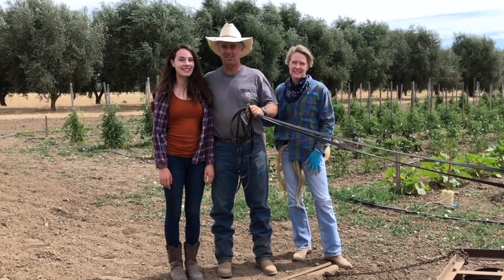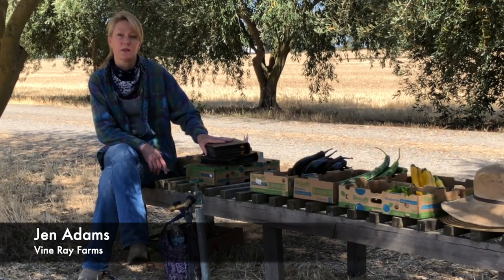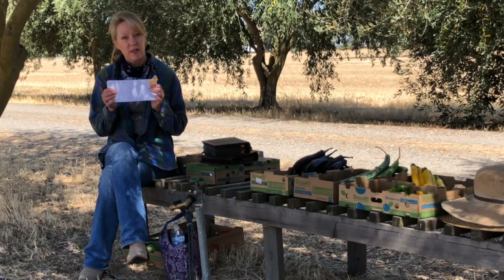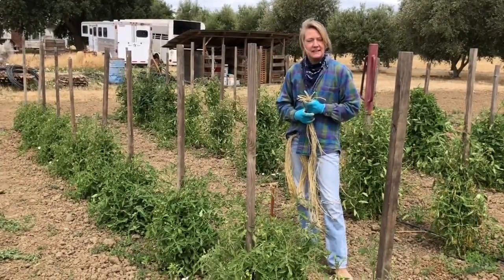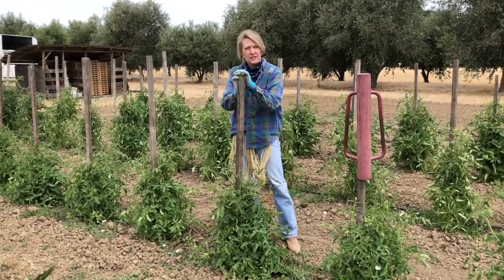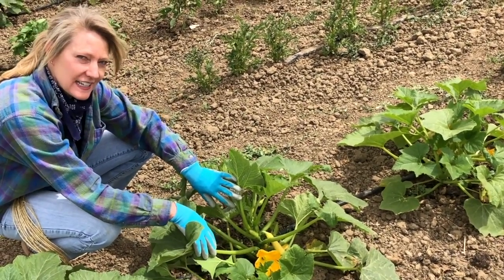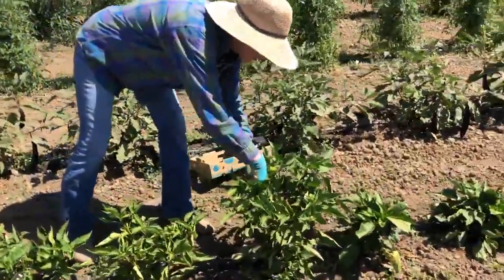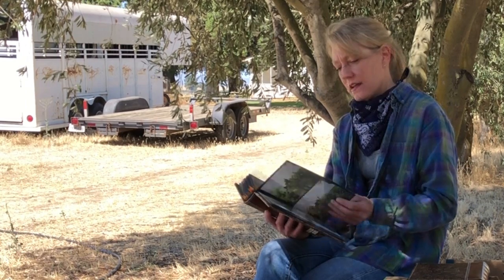Vine Ray Market Garden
Vine Ray Farm owner, Jen Adams, talks about the history of her family farm and shares some tips about the vegetables she grows in the farm's market garden.

V2.0